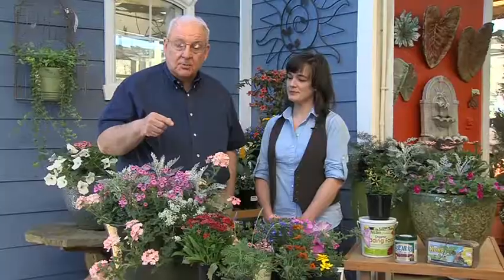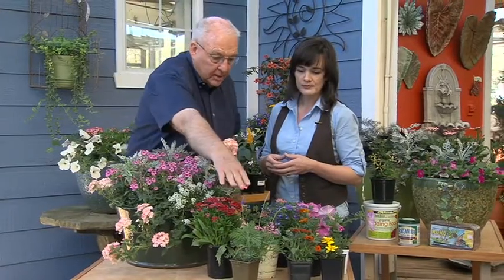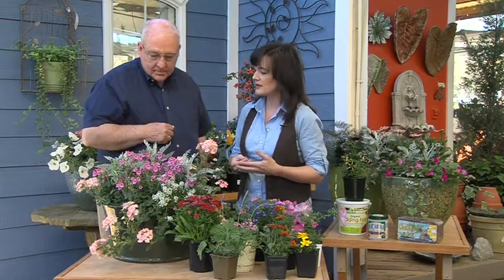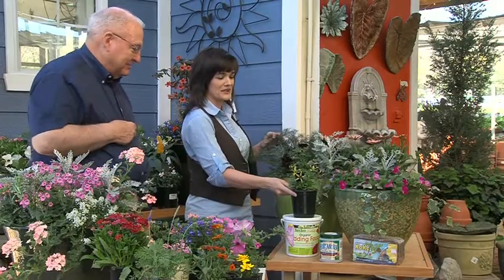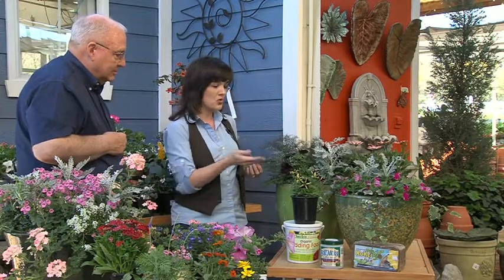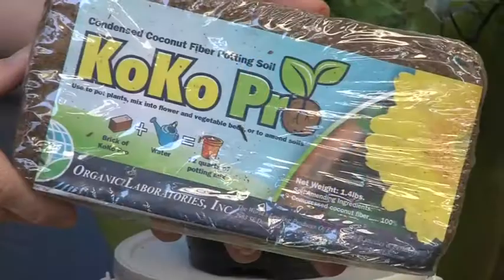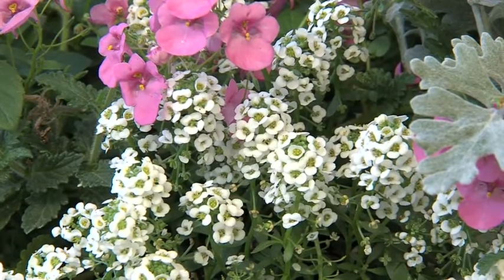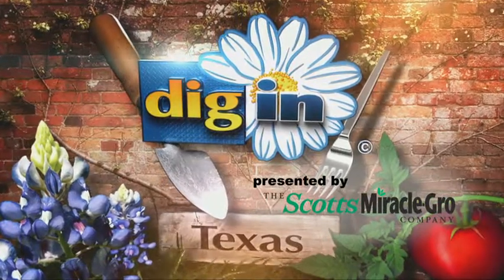Spring and Summer Color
Neil visits Leslie Halleck from North Haven Gardens to learn how to incorporate color into your garden.